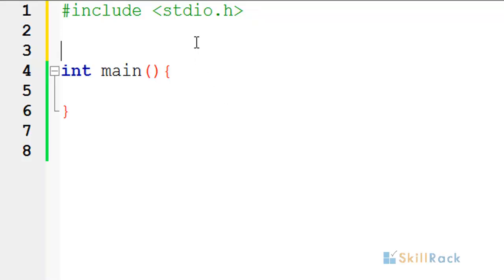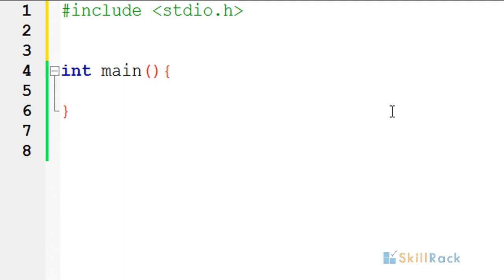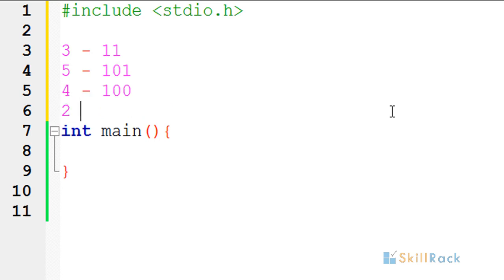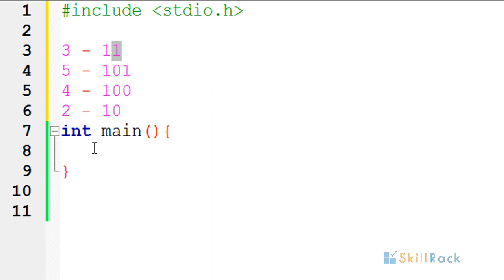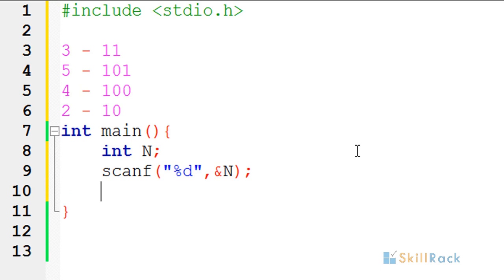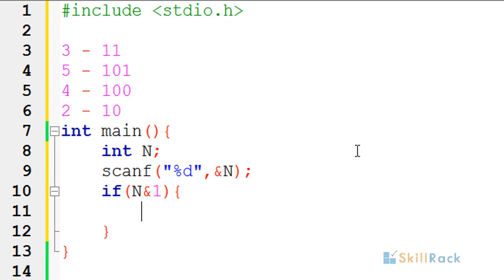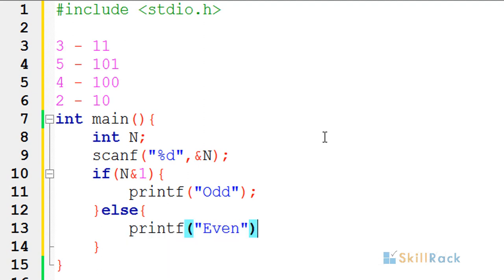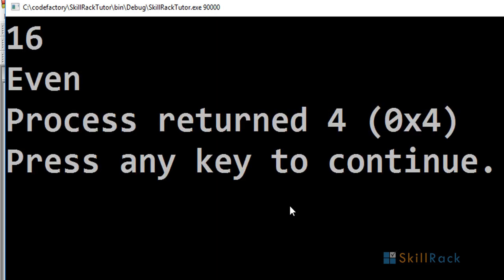Odd or Even - Bit Wise AND Operator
Check if a number is Odd or Even using Bit Wise AND Operator